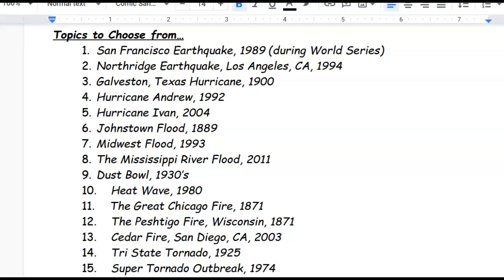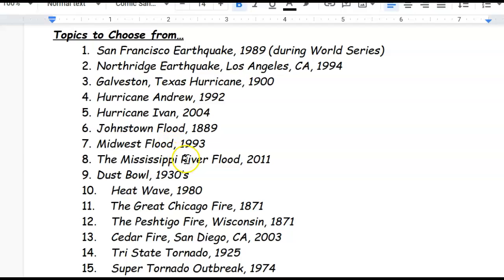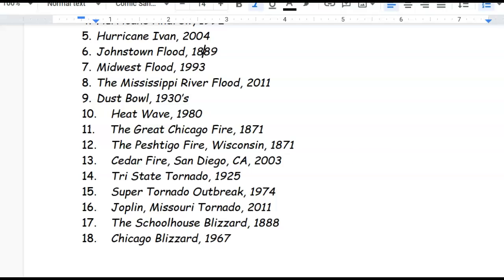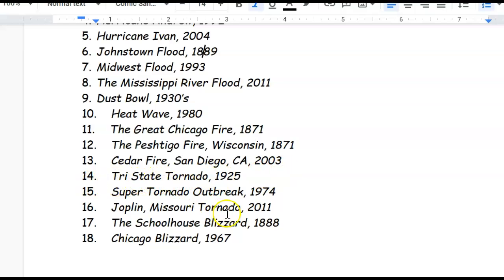Natural Disaster Research